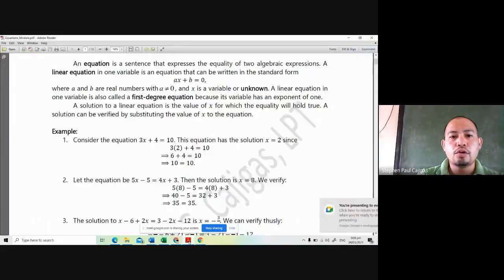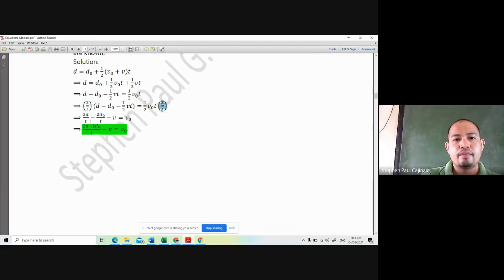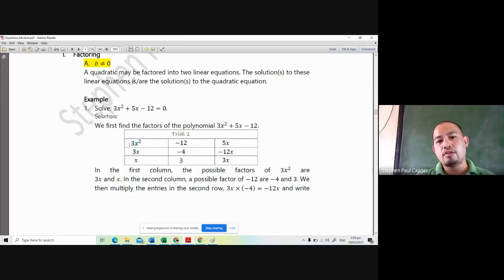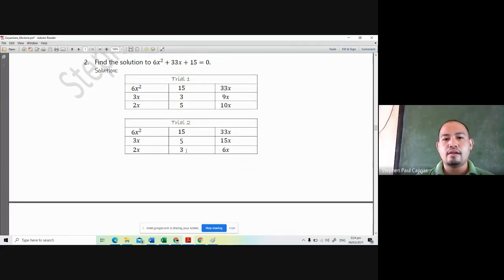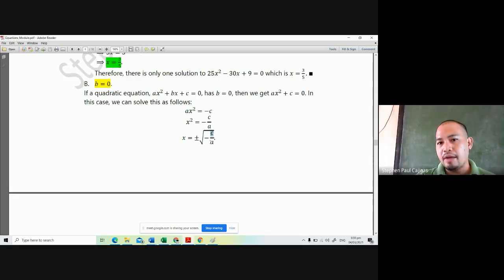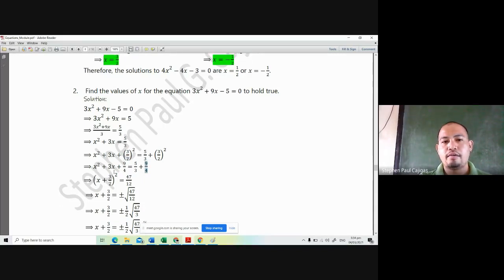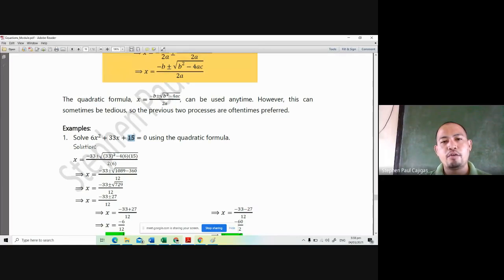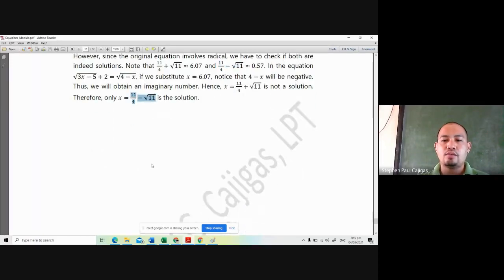Lesson on Linear and Quadratic Equations